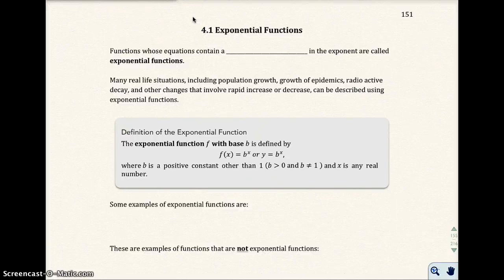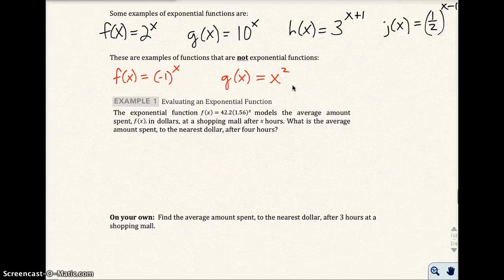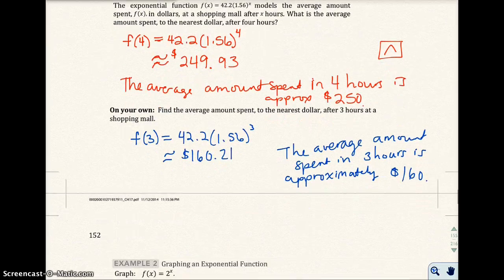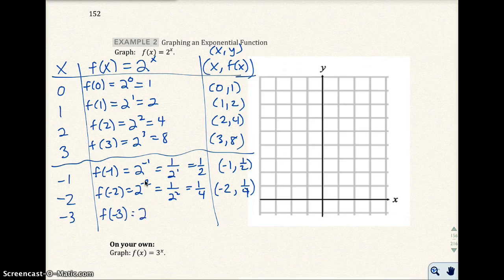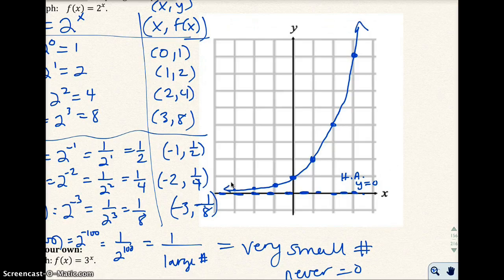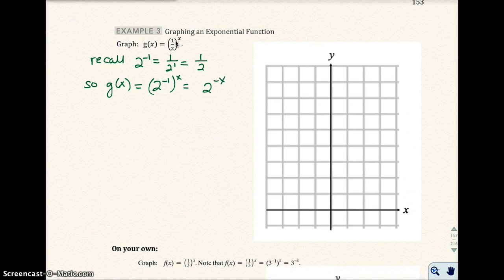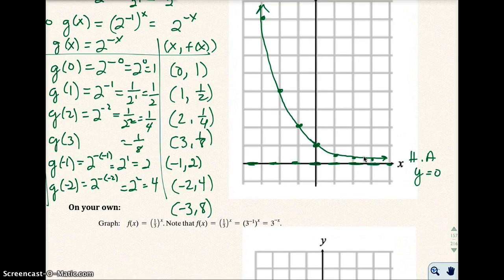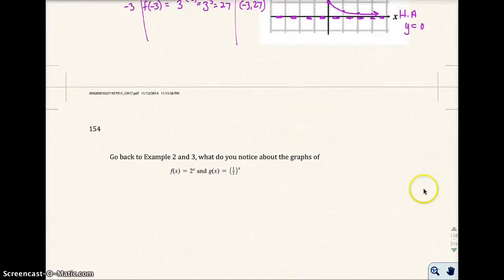4.1 Exponential Functions (Part 1)